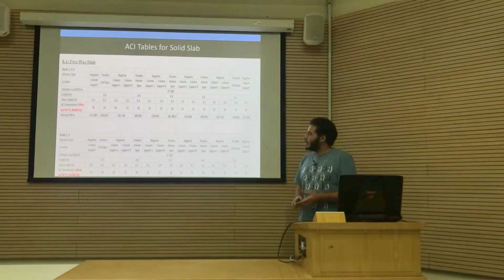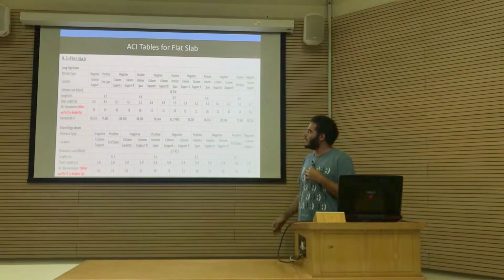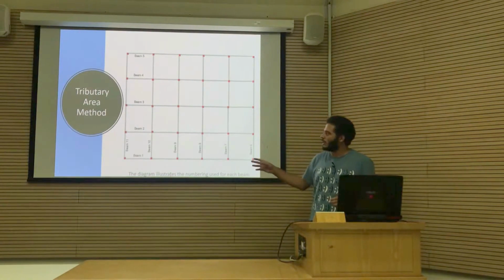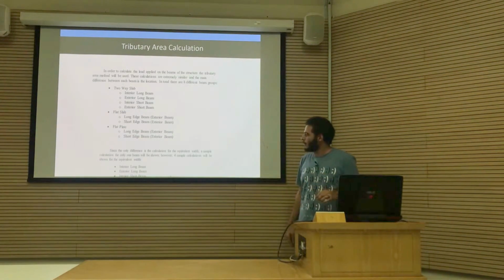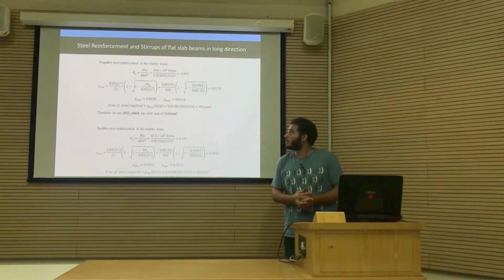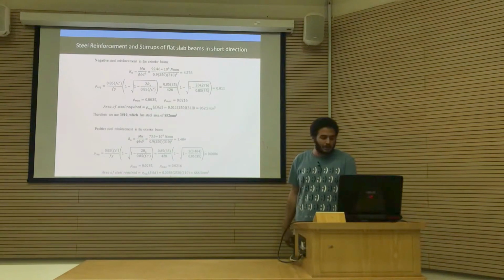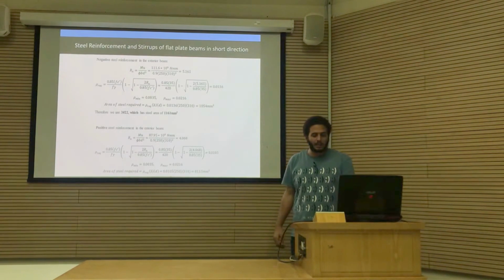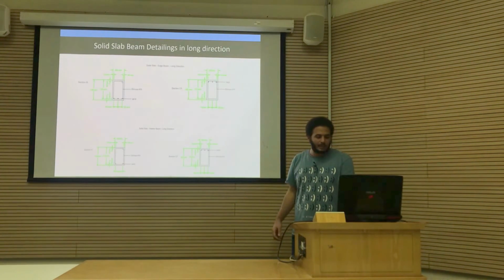(Video 5/6) Mostafa Hussein - 201507411 - Group 4